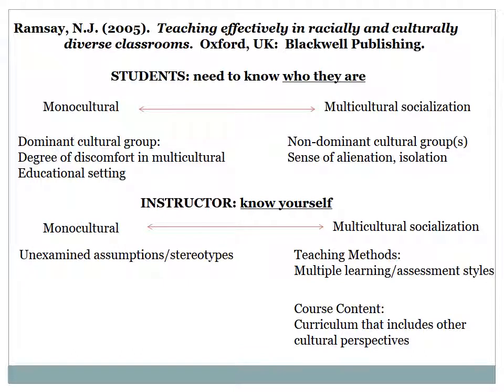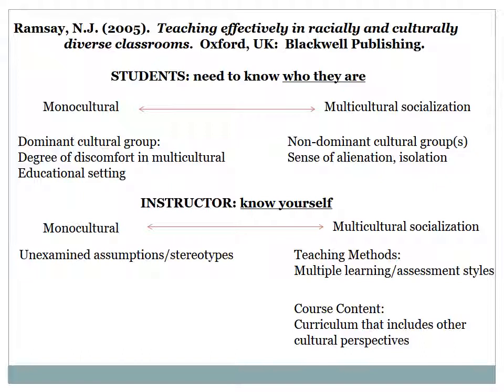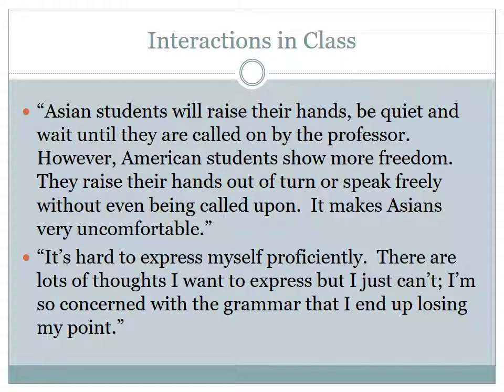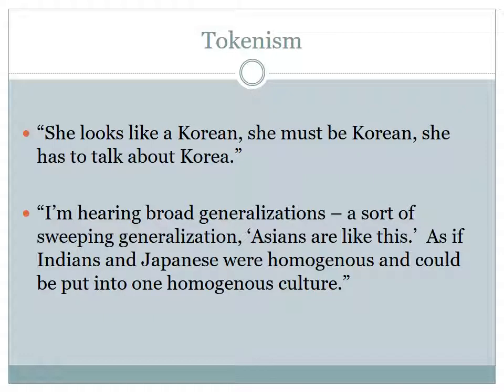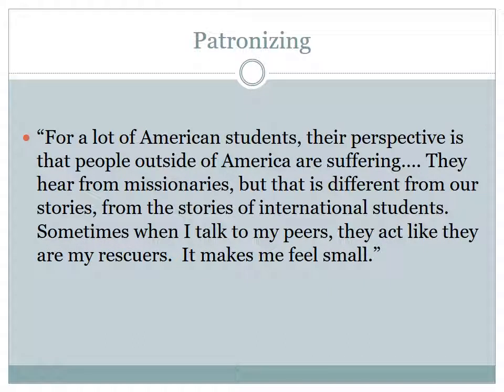Multi cultural Classrooms 2017 Part 1